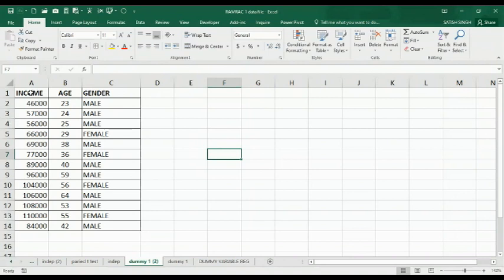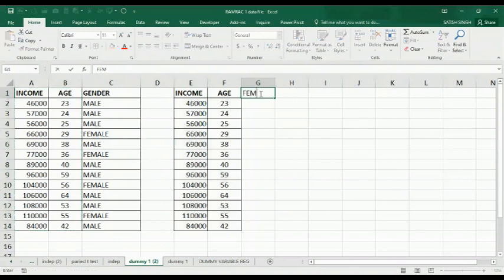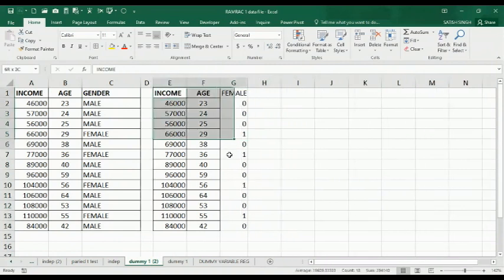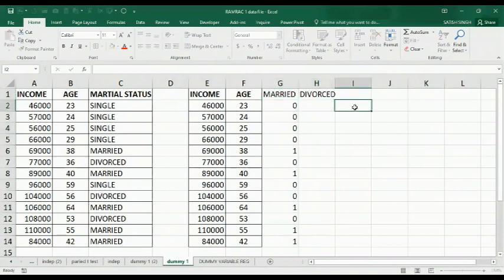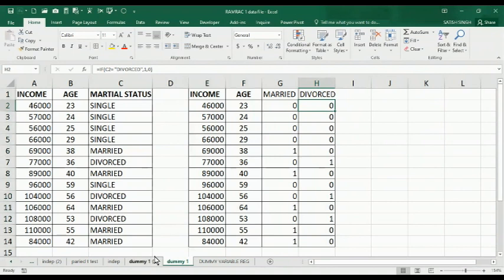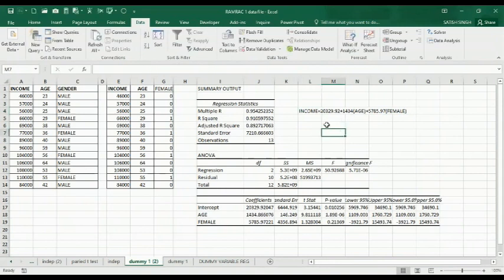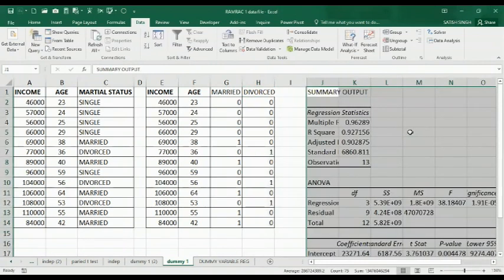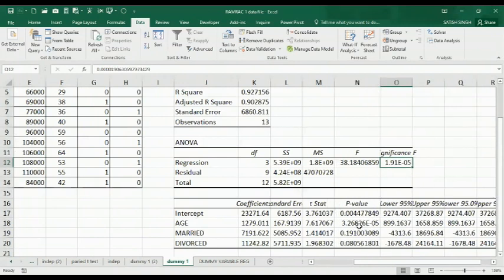REGRESSION ANALYSIS WITH DUMMY VARIABLE IN EXCEL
THIS VIDEO EXPLAIN HOW THE DUMMY VARIABLE IS CREATED IN EXCEL FOR REGRESSION ANALYSIS. FURTHER HOW REGRESION ANALYSIS IS PERFORMED IN EXCEL AND HOW RESULT OF REGRESSION ANALYSIS ARE PERFORMED.